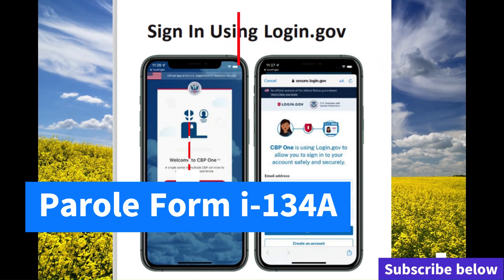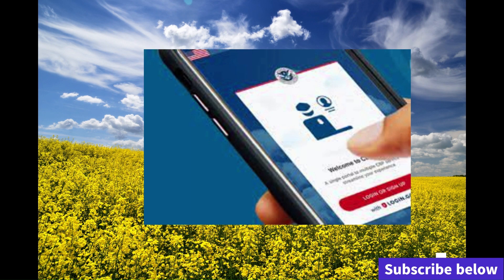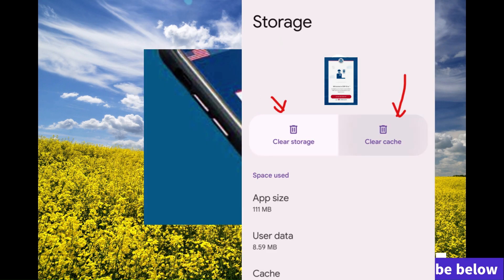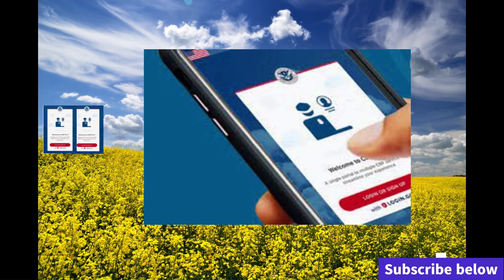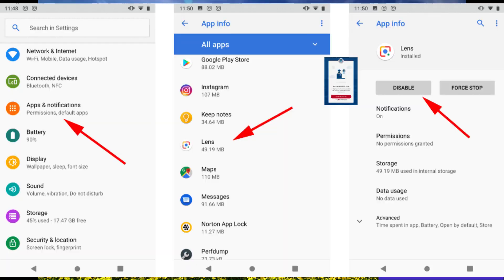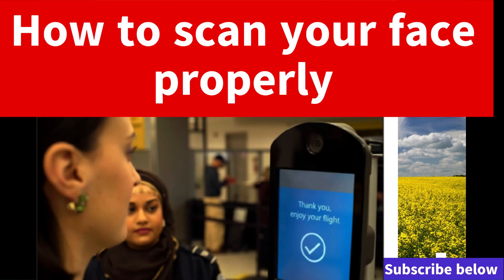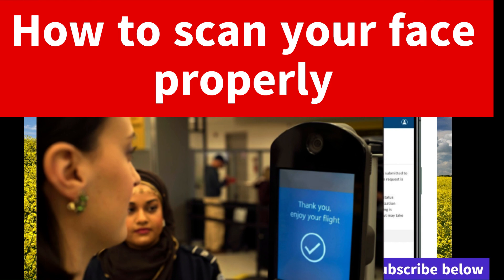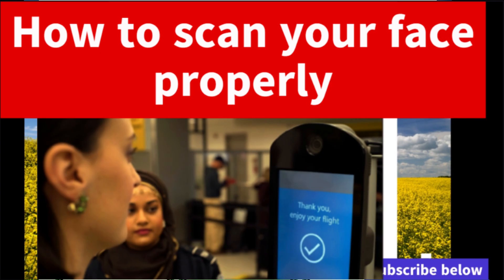How to fix the issues with the CBP One App and face scanning. Problem solved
How to fix the issues with the CBP One App
and face scanning. Problem solved

Setp by Step

How to clear app cache and data on Google Pixel
Open Settings.
Scroll down and select Apps.
Tap the See all option at the bottom.
Tap the app name whose app cache you want to clear.
Tap Storage and cache

Select Clear cache.
Tap Clear storage to clear data and cache.

or uninstall the application